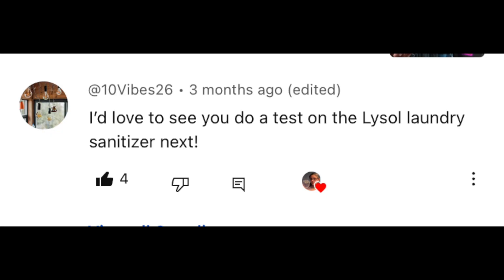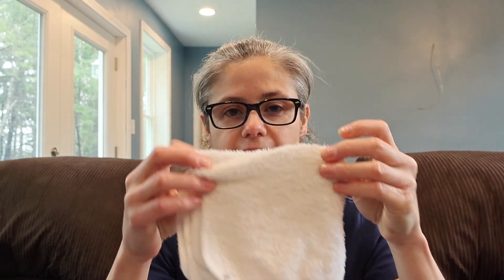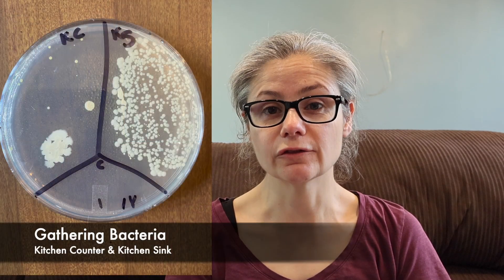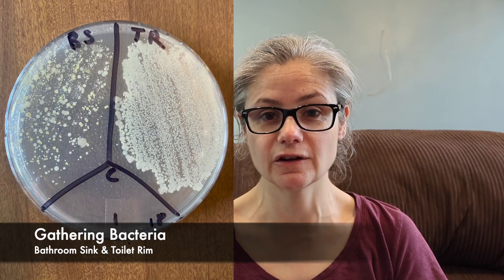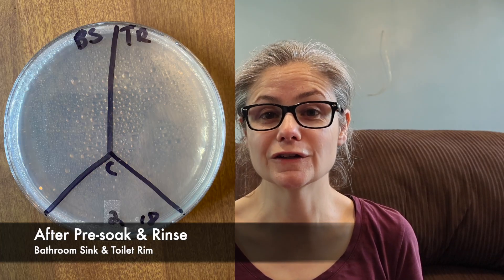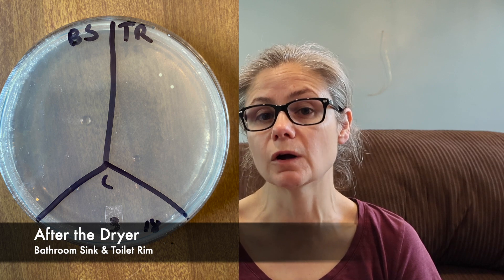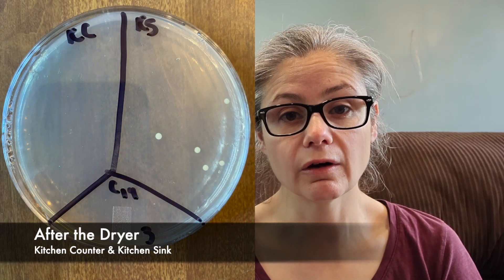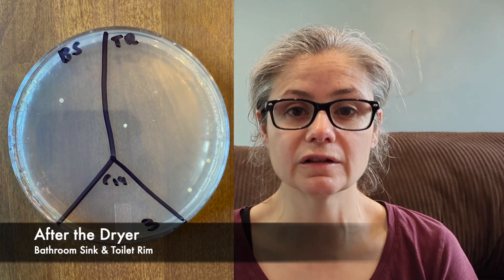Testing Lysol Laundry Sanitizer w/Petri Dishes To See If It Removes Bacteria From Cleaning Cloths!!!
In this video I test the Lysol Laundry Sanitizer to see if it can remove bacteria from my cleaning cloths! I tested it using sterile swabs and Petri dishes!

Here is the video with just laundry detergent: Is It Enough?? Laundry w/ Tide Pods & Drying Cloths To Remove Bacteria??  I Tested w/ Petri Dishes!

***SUPPORT ME!***
Leave a YouTube Super Thanks!
~~~SHOUTOUT TIME!!~~~
~Thank you for buying me some coffee~
Witfilda!
TJ!
Vyviane!
Kayla!
Mary!
C Leonard!
Ryan!
Kimberly!
Stephanie!
Jamie!
Pamela!
Katie!
Micah!
Dawn!
Cate!
Kimball!

CDGMR1!
Heilyoutube!
Bereever!
Micah!
Eminor!
Terri!
Kenneth!
Pchillin68!
Folkmother!
Prayingwifeandmama4251!
Dizzzylizzy3231!

Knitsy Chick!
Micah!
Michelle!
Julie!